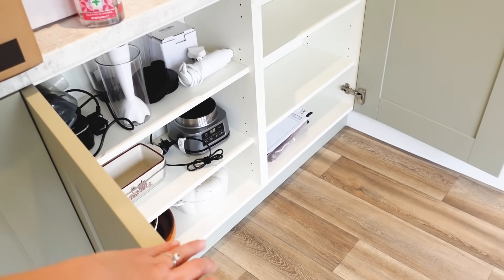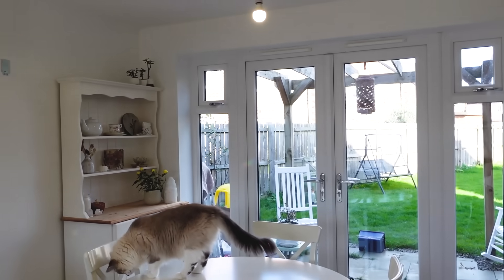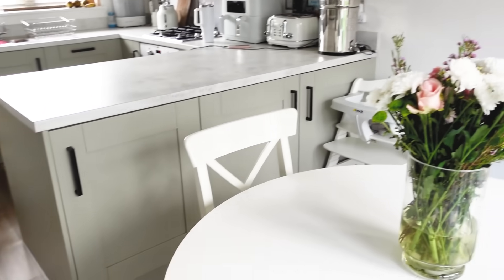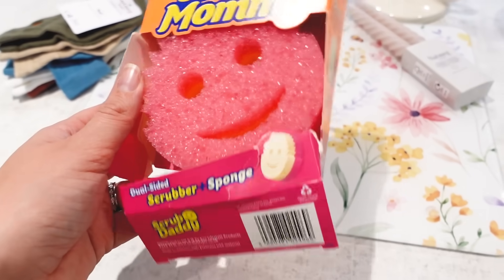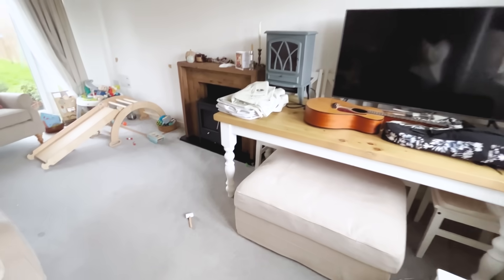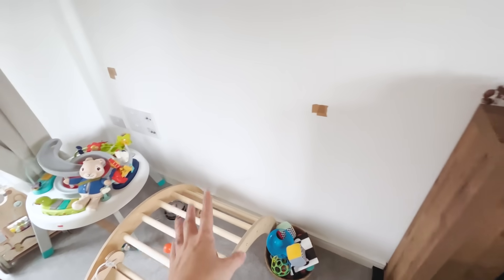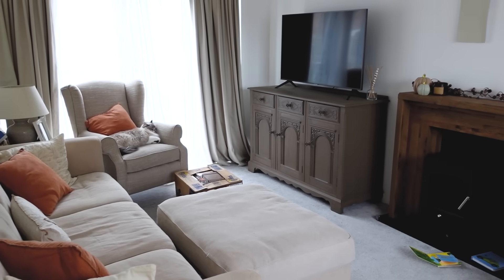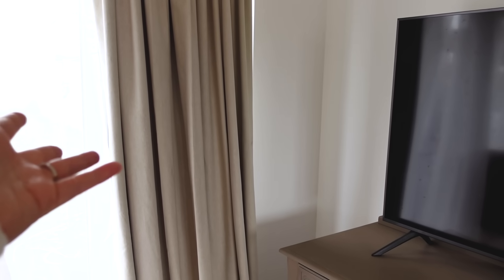Settling Into Our New Home | finding calm in the chaos, making it feel like home | moving diaries #3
Join me as I settle into my new home finding calm in the chaos and making it feel like home.

♡ My Etsy store (hand made crystal jewellery)
♡ My Ethical Crystals Store
♡ Planners & Trackers Designed By Me

Kay x